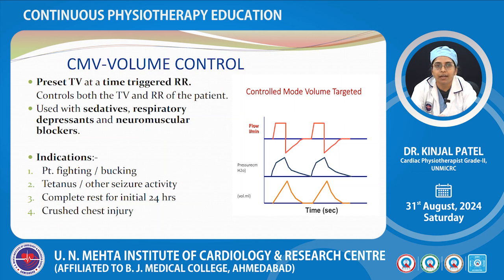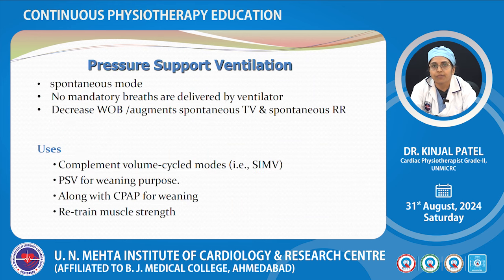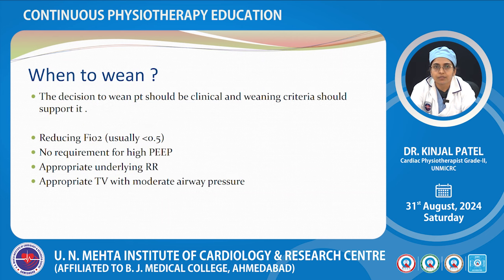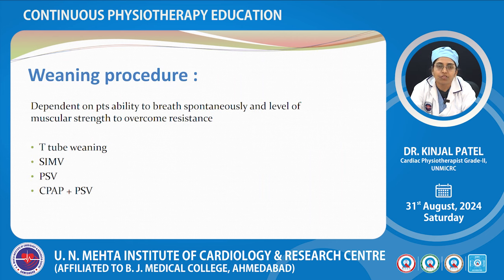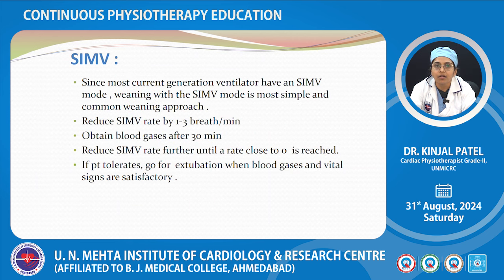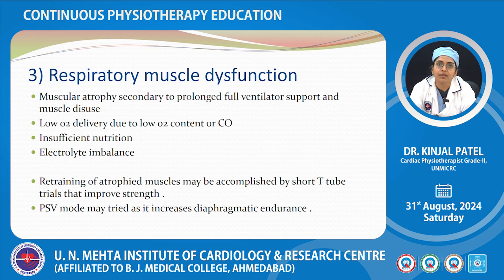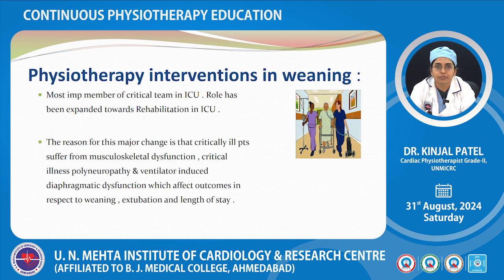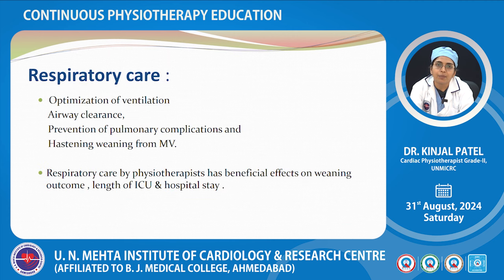WEANING STRATEGIES FROM MECHANICAL VENTILATOR - CPE 31.08.2024